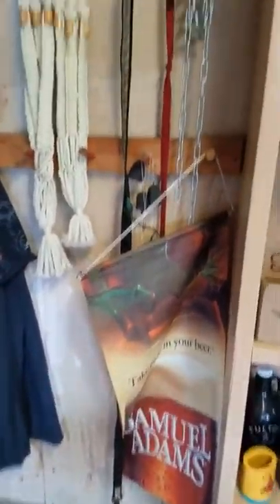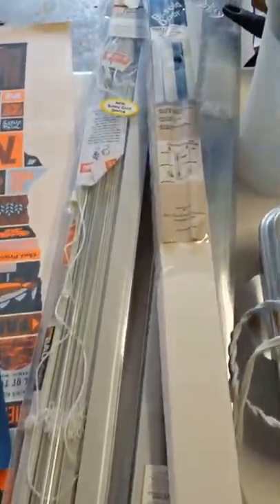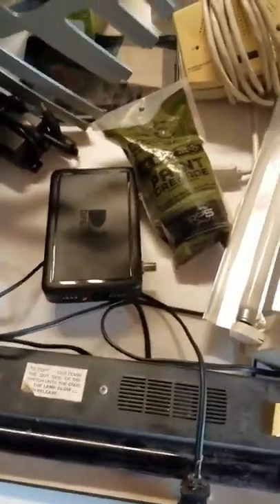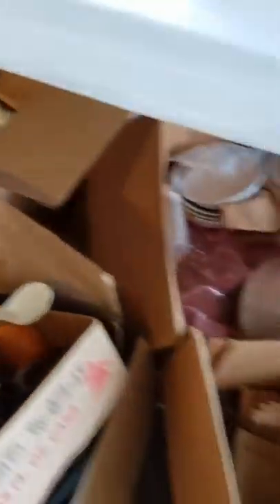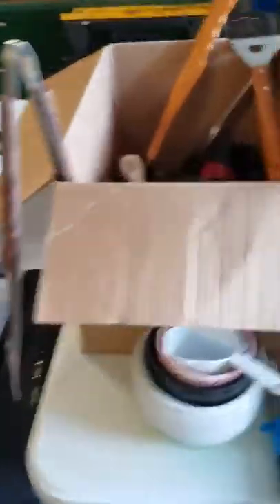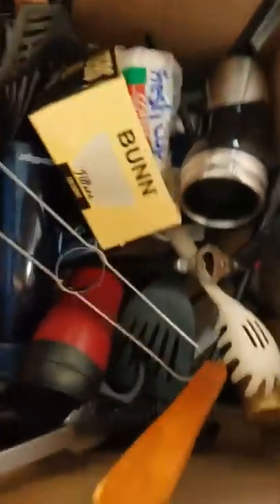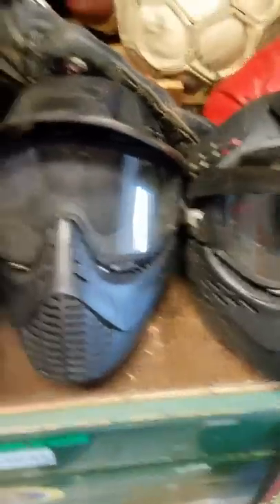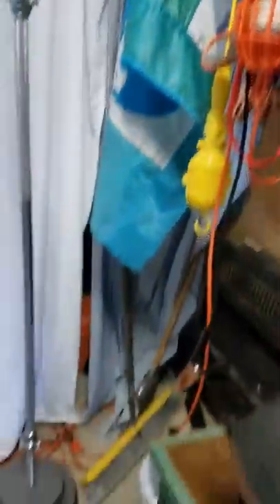Garage Sale July 2017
Sneak preview of my garage sale on 7/15/2017-7/16/2017

I am trying to sell everything and willing to negotiate.